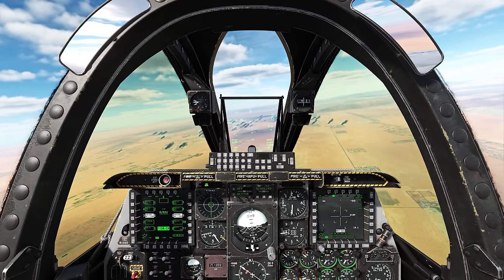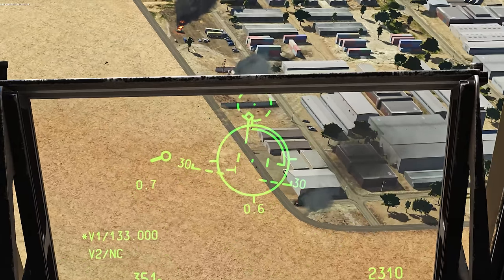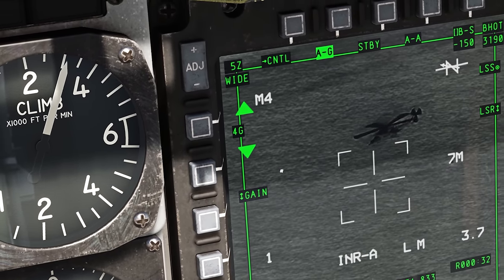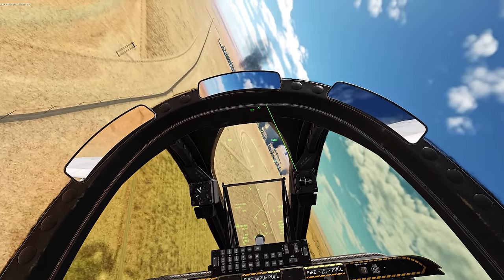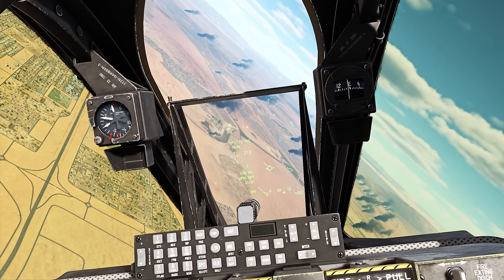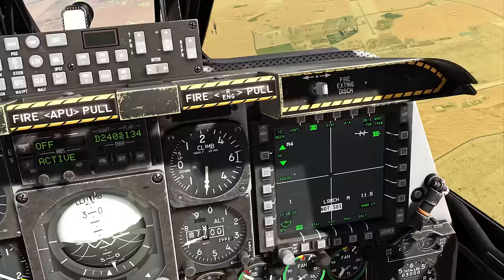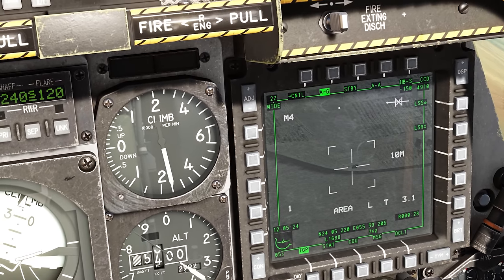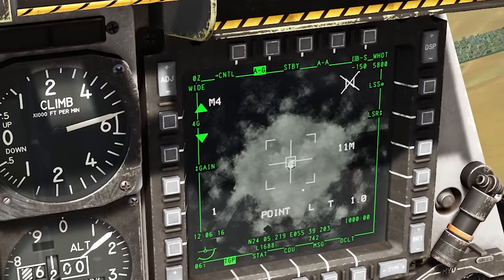Is It Right To Retire The A-10C Warthog When It's This Good ? | Digital Combat Simulator | DCS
Processors: AMD Ryzen 9 5950X 16-Core 3.4GHz (4.9GHz Max Boost)
Motherboard: Gigabyte X570 AORUS Elite WiFi
Memory: 128GB CORSAIR VENGEANCE RGB PRO 3200MHz (4x32GB)
System Cooling: CORSAIR H100i PRO XT RGB
Graphics Cards: NVIDIA 10GB GeForce RTX 3080
Operating System: MS Windows 10 Professional
Operating System Drive: 2TB Samsung 970 EVO Plus PCIe NVMe
Hard Drive: 2TB Samsung 980 PRO
Power Supply: CORSAIR AX1600i ATX Titanium